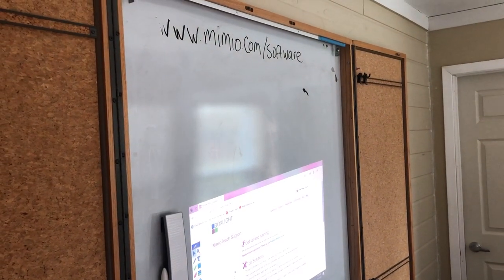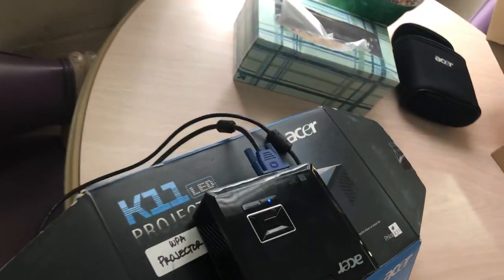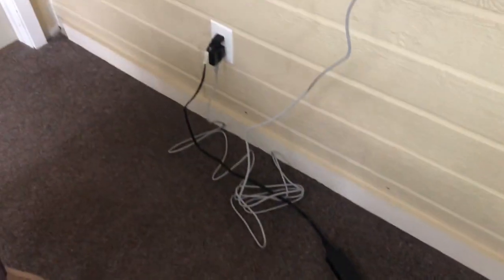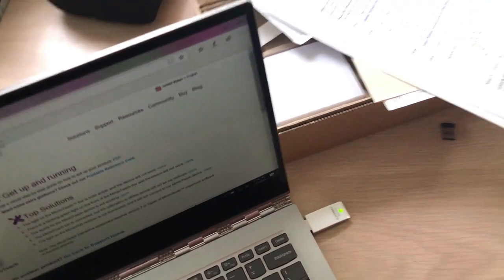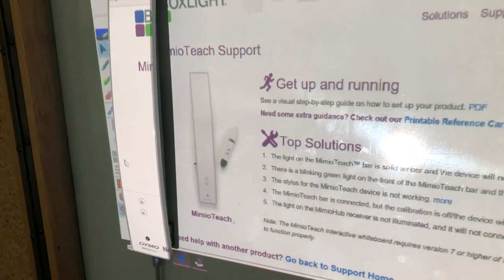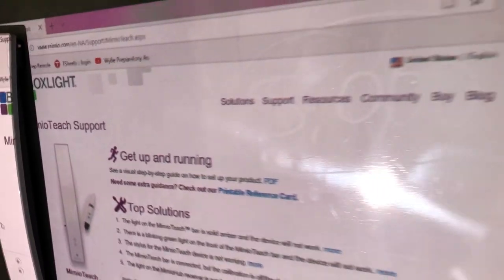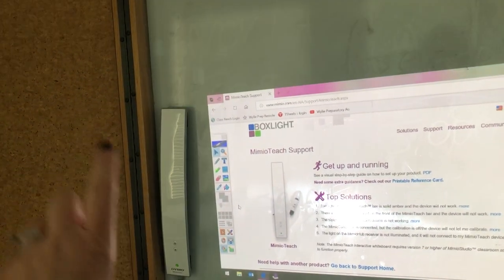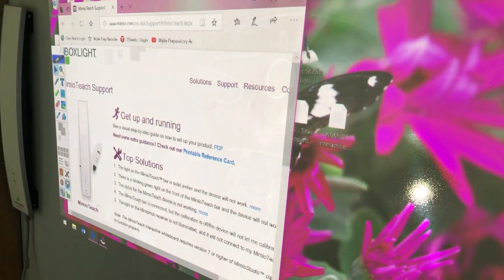Mimio QUICK Start Guide - Less than 4 minutes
If you want more detailed instructions, watch the series of 4 Mimio instructional videos.  Don't forget that there's a tip sheet on Documents on ClassReach.  Mimio and Projectors can be checked out from the left sliding shelves in the teacher workroom under the mailboxes.